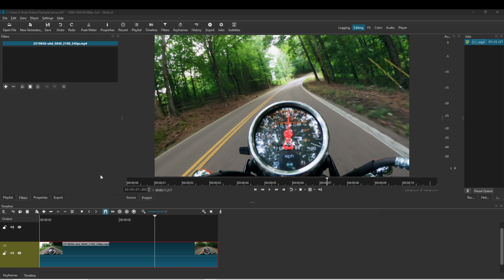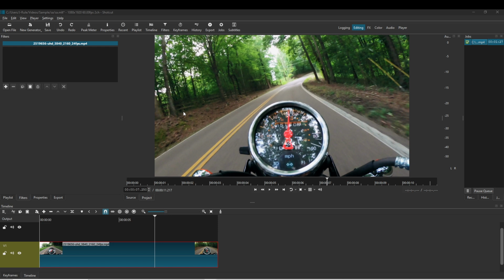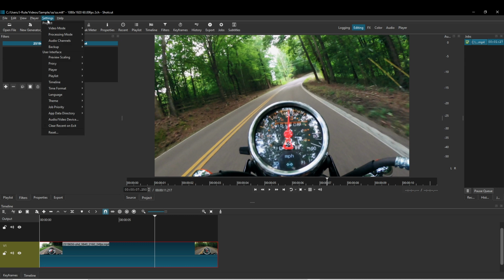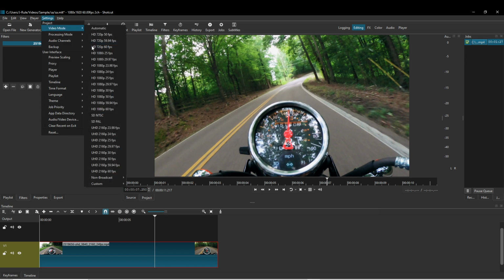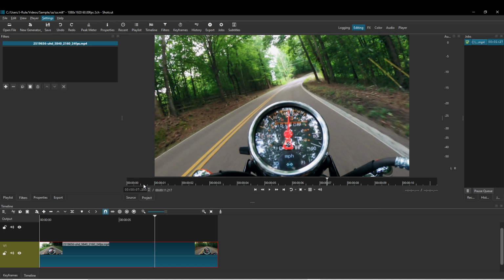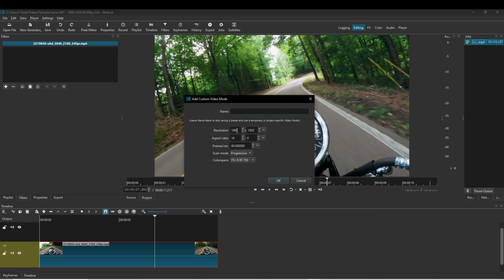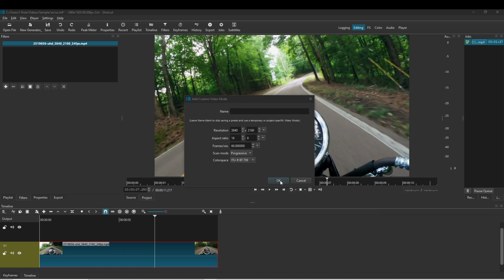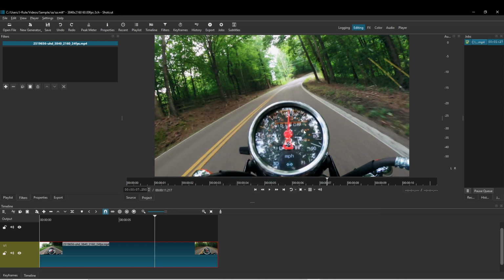How To Change Resolution In Shotcut Mastering Resolution Adjustment Techniques Shotcut [2026 Guide]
In today's tutorial, we'll learn how to effectively change resolution shotcut for your video projects. This video editing guide is perfect for video editing for beginners looking to edit video for different platforms and screen sizes. We cover everything you need to know to adjust your project's resolution easily.